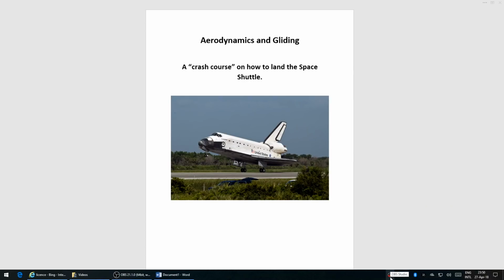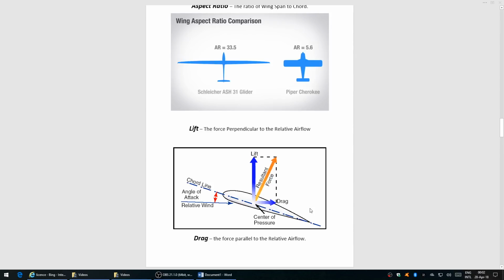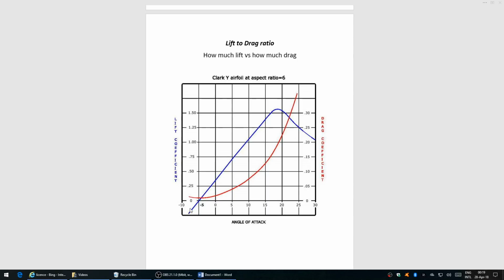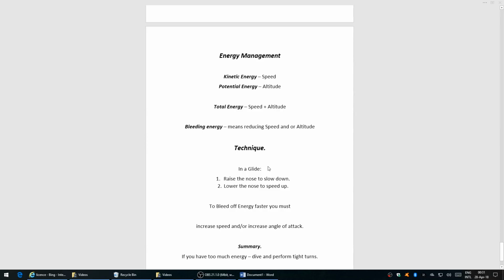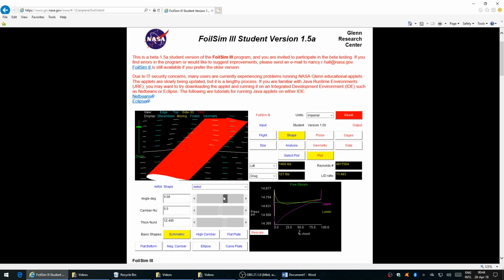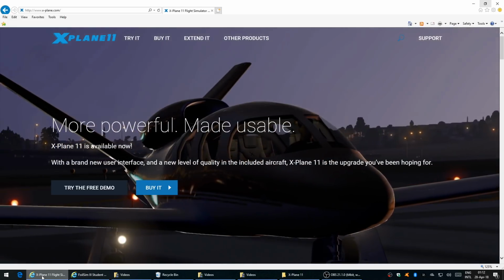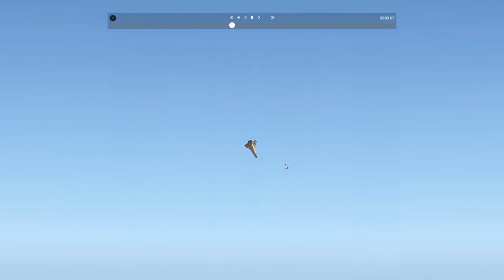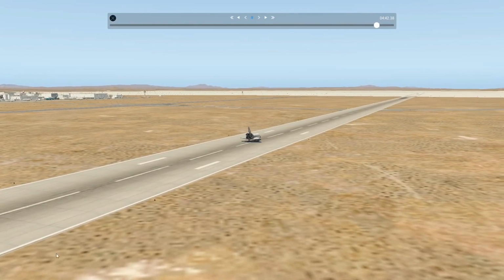Landing the Space Shuttle in X-Plane 11 & a crash course in Aerodynamics.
Something a little different for fun - if you just want to watch the flight skip to 23:15